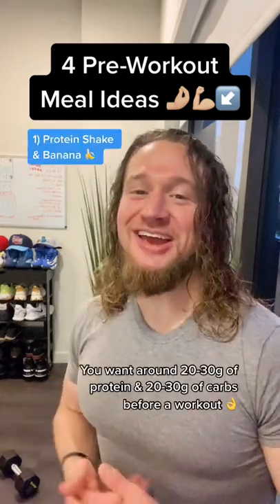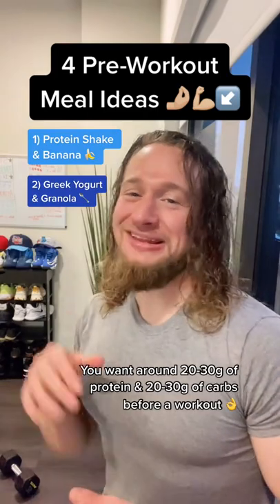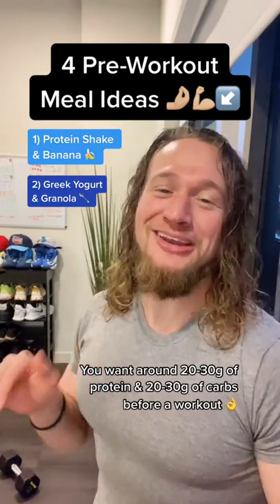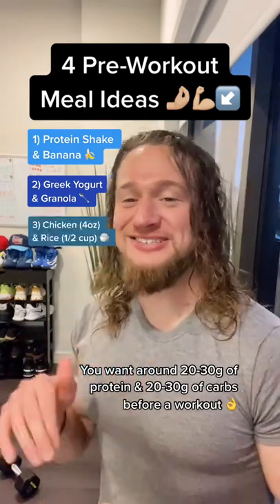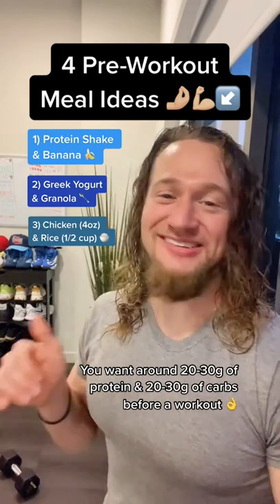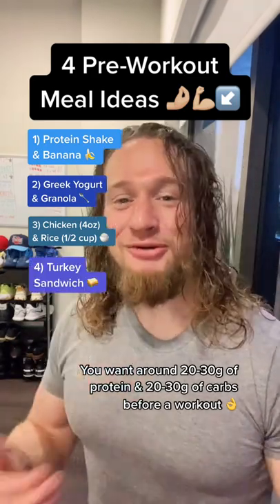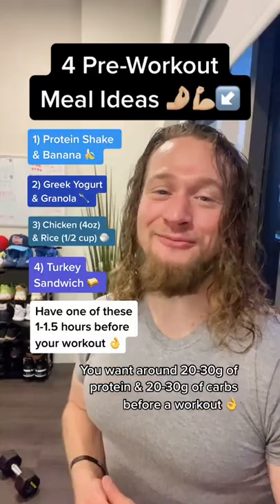4 Pre-Workout Meal Ideas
Let me know what questions you have  - comment on the videos & let me know :)

IG & Tik Tok: @GainsByPat

- My Favorites: 1) Pre-Workout: Arctic Blast, Cherry Limeade, Blood Orange. 2) Whey Protein: Fruity Cereal, Cake Batter, Cinnamon Cereal

Thank you again for watching & being here! Much love!
- Pat